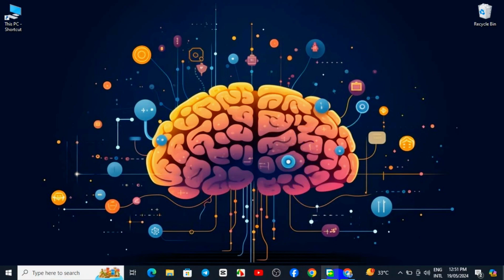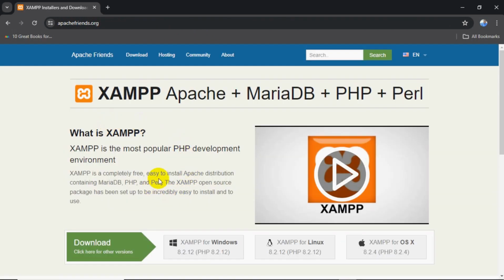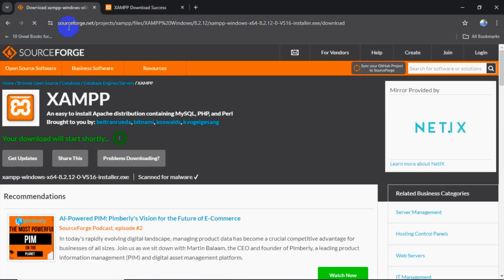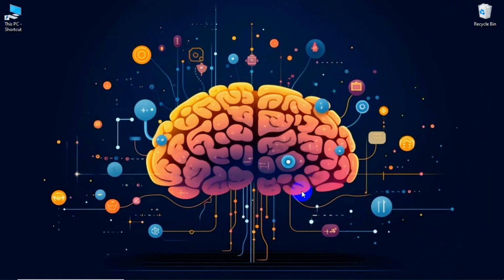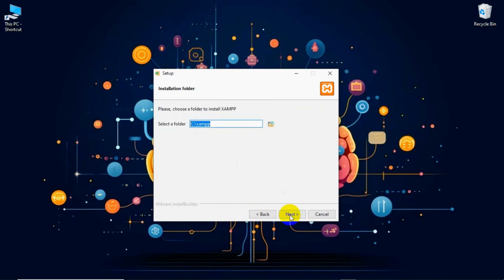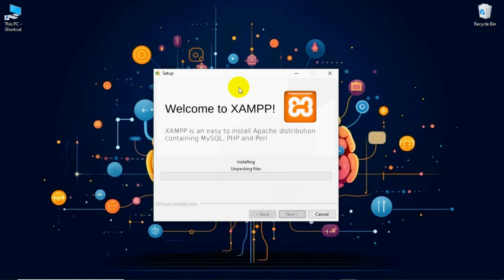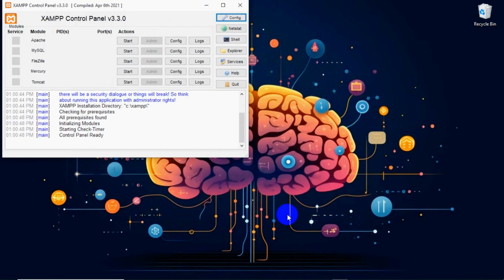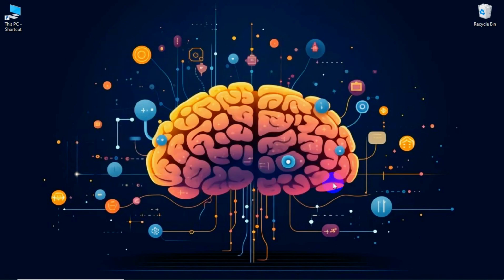How to Install XAMPP Server on Windows (2024)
Are you looking to set up a local server environment on your Windows machine for web development? Look no further! In this tutorial, we'll walk you through the simple process of installing XAMPP Server, a powerful tool that bundles Apache, MySQL, PHP, and Perl in one convenient package.

Whether you're a beginner or an experienced developer, setting up a local server environment is crucial for testing your web projects before deploying them live. With XAMPP, you can quickly create a local server that mimics the functionality of a production server.

In this video, we'll cover everything you need to know to get XAMPP up and running on your Windows system. We'll start by downloading the XAMPP installer from the official website and guide you through the installation process step by step.

You'll learn how to configure XAMPP to suit your development needs, including setting up Apache and MySQL services, configuring PHP settings, and securing your server environment.

By the end of this tutorial, you'll have a fully functional local server environment on your Windows machine, ready to host your web projects and test your applications seamlessly.

Don't let the complexities of setting up a local server hold you back. Follow along with our easy-to-follow guide and unlock the power of XAMPP for your web development endeavors!